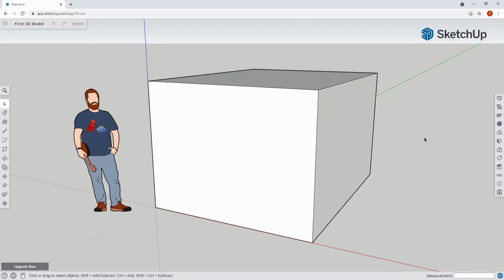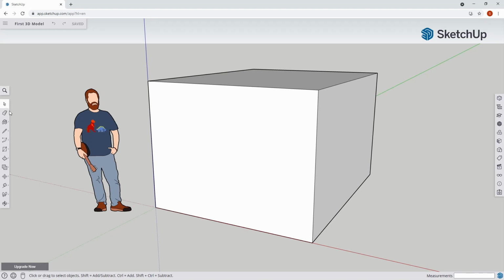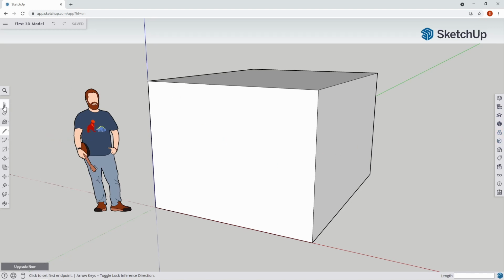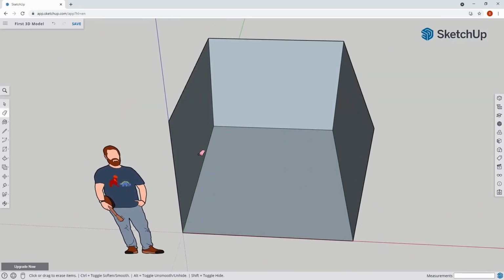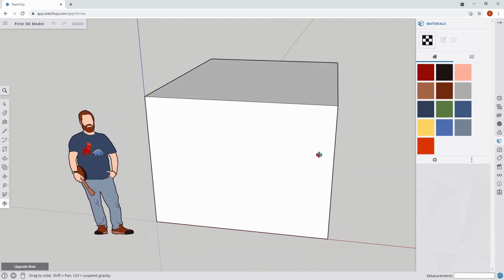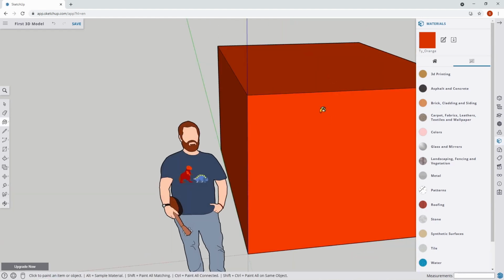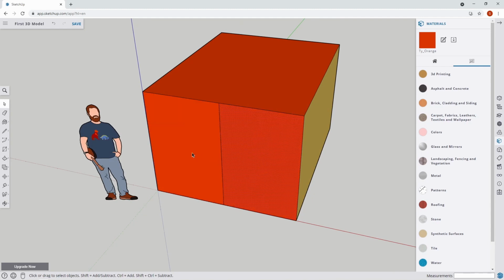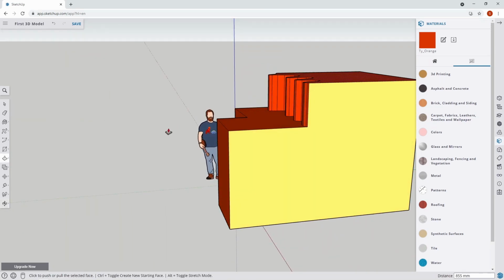Sketchup 03 Selection, Erase, Paint, and Line Tools mp4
Learning Sketchup?  Enjoy this 7 part series of Sketchup for 3D modeling.

Want to 3D Print with Sketchup?  Consider taking my course here with a free 30 day trial!